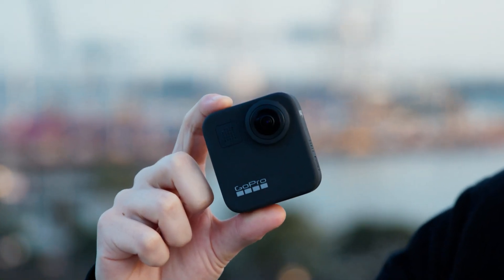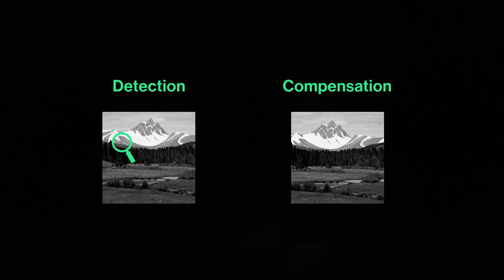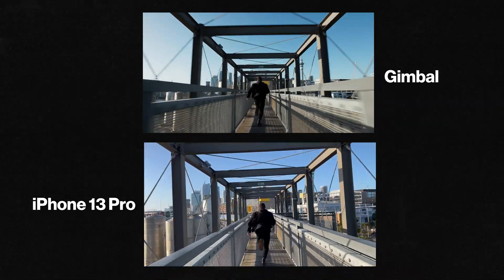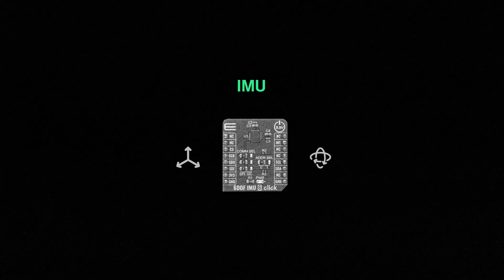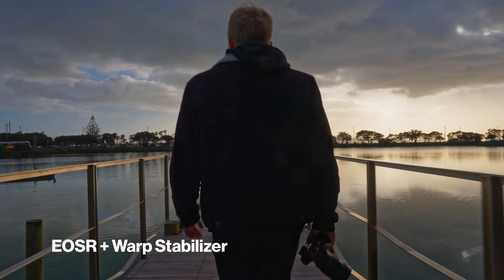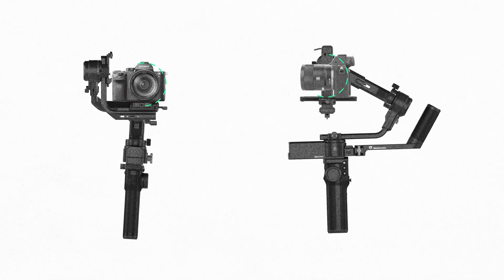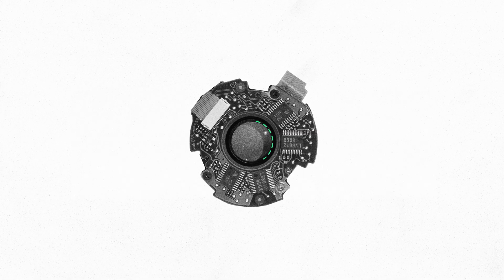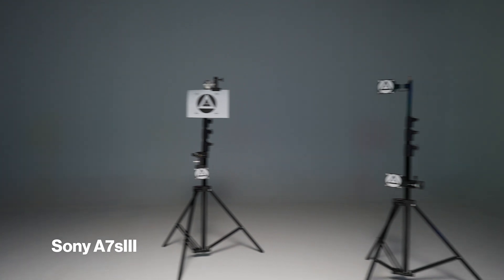Testing Every Stabilizer So You Don't Have To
Gimbals Vs Warp Stabilizer, IBIS vs Digital SteadyShot - what really gives the smoothest footage? In this Episode of Film Science, we test every kind of camera stabilizer and look at the mechanics of what really makes smooth footage. We cover everything from Feature Recognition and the problem with Warp Stabilizer to why Gyro Assisted Stabilization might not be the answer to everything.

Gear we tested in this video:
Gopro Max
Sony Alpha 7S III
Manfrotto Gimbal

Chapters:
00:00 - Intro
00:17 - Stabilizers 101
00:48 - Putting them to the test
01:35 - Detecting Movement
02:46 - Gimbals
03:29 - IBIS
04:20 - Digital Stabilization
05:32 - Why Can't We Have Both?
06:20 - Outro